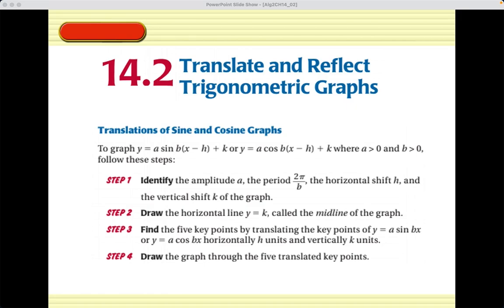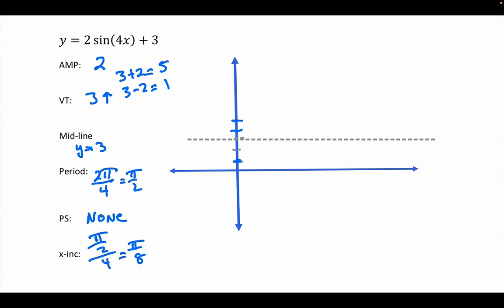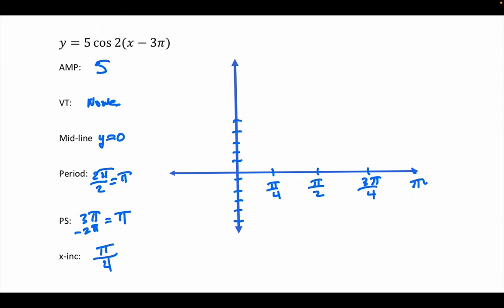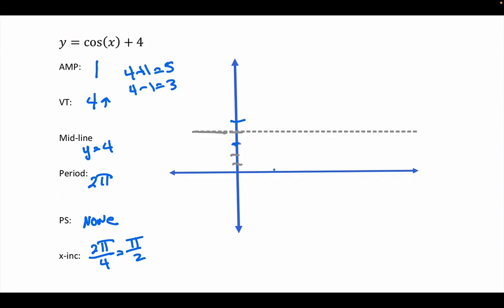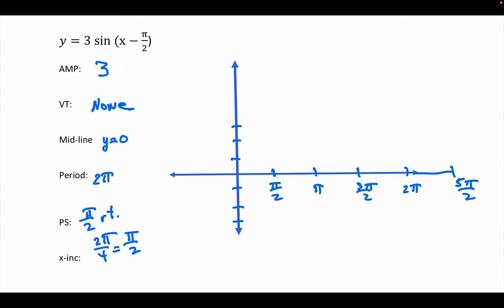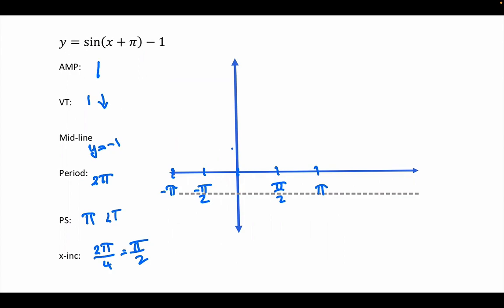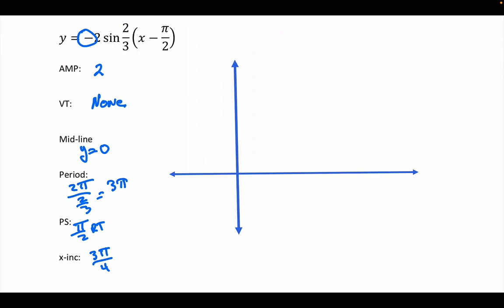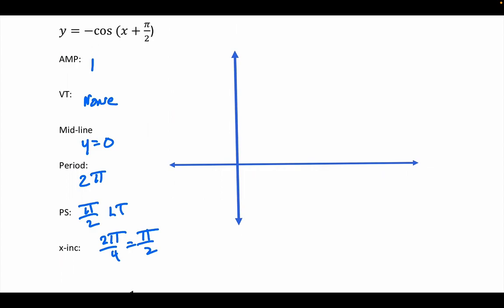SMIII 14 2 Translating Sin Cos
Using amplitude, period, vertical translation, phase shift and period increments to graph sine and cosine curve for one period.